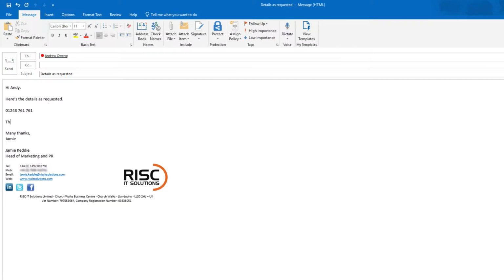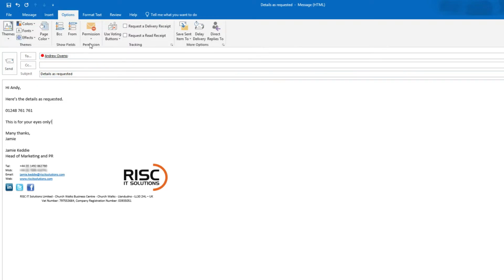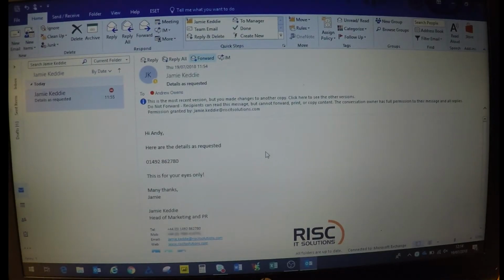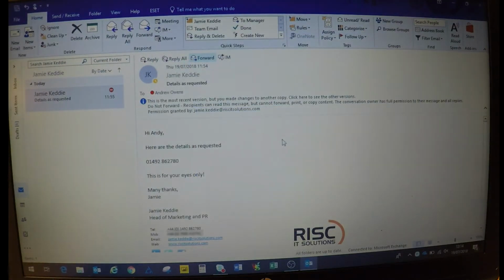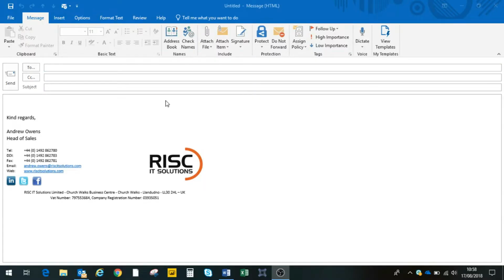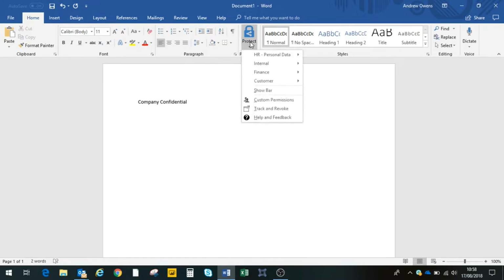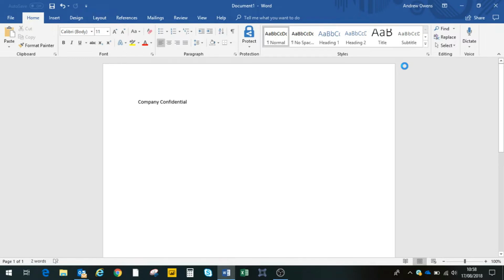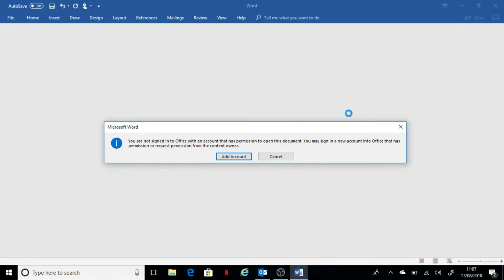What is Azure Information Protection?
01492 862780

Azure Information Protection (AIP) provides the ability to define permissions for documents and emails. AIP protects sensitive company information both internally and externally from your organisation, stopping unauthorised individuals from viewing, copying, printing, and forwarding classified documents and emails.